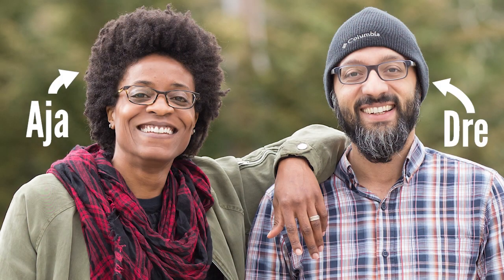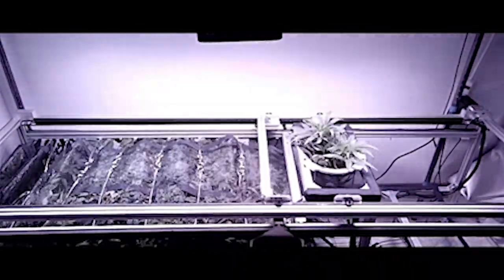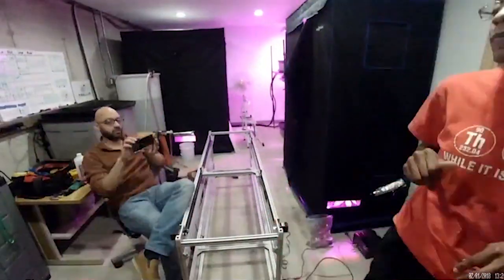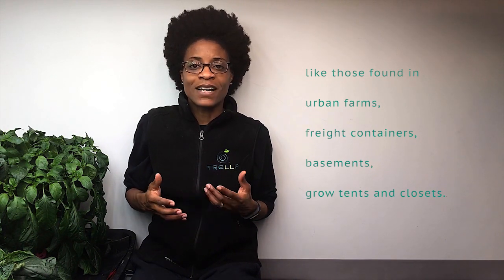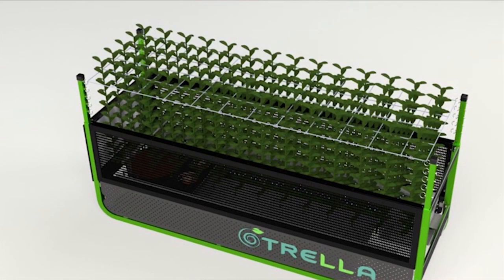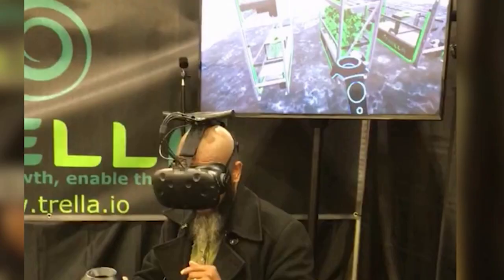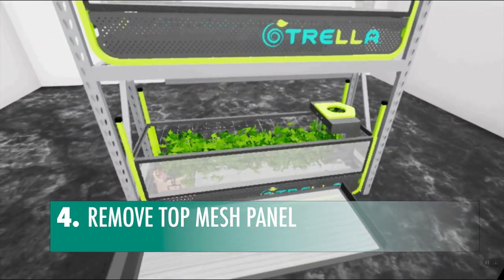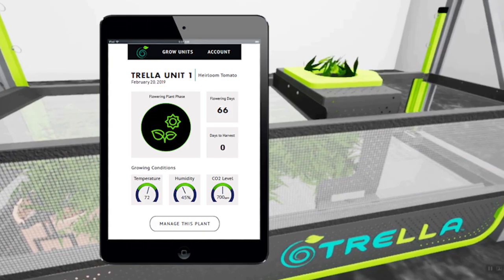Invest in Trella Technologies - The Future of Indoor Farming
Trella Technologies, LLC is excited to share the launch of a Regulation Crowdfunding (Reg. CF) campaign on leading regulation crowdfunding platform, StartEngine. This modern fundraising platform will enable Trella to accelerate production of its unique automated plant training system and put more TrellaGroLST™ units into the hands of farmers and growers seeking a sustainable, high-tech indoor farming solution. Check it out

💬 Wanna Chat? Message Us Here 💬